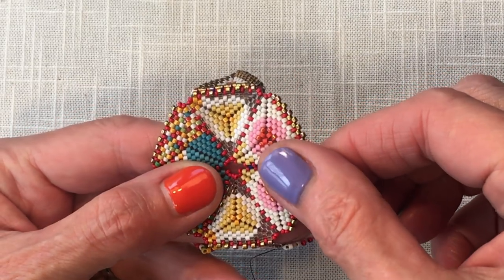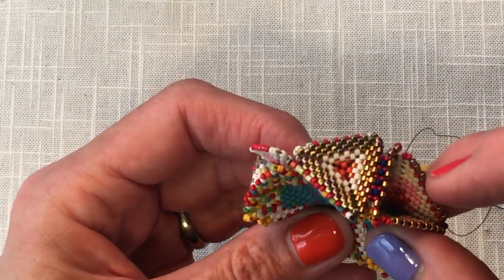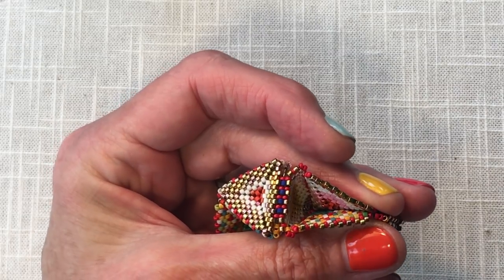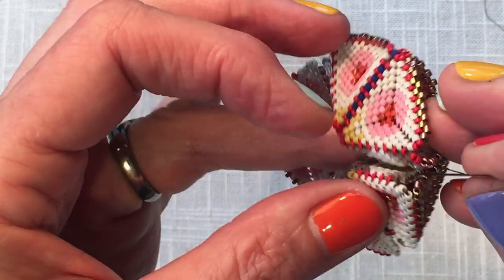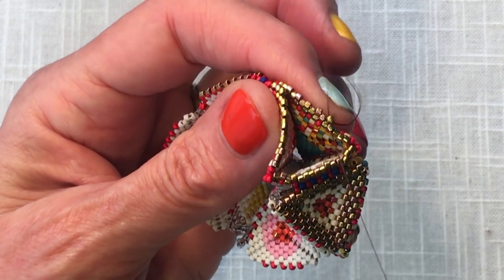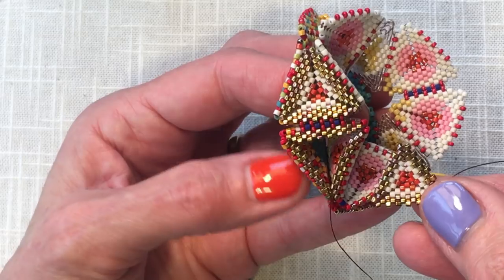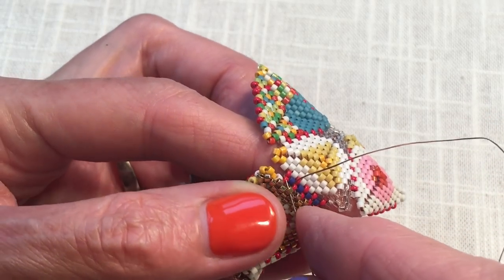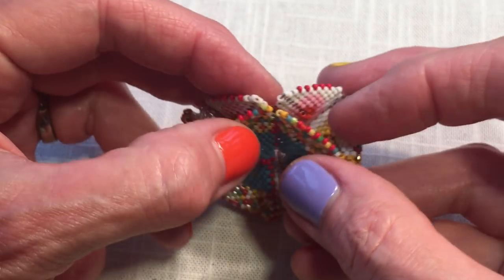Contemporary Geometric Beadwork : The Flower Face Join for a Simple Kaleidocycle, PART TWO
In PART TWO of this fun Flower Face Join class, we explore several of the ways to join the Ring Of Flowers into a working Kaleidocycle.

Will we install a fourth face, decrease it on the spot, bezel a rivoli, or fill the wells with a shocking wash of colour?